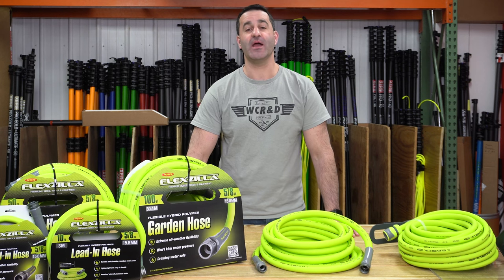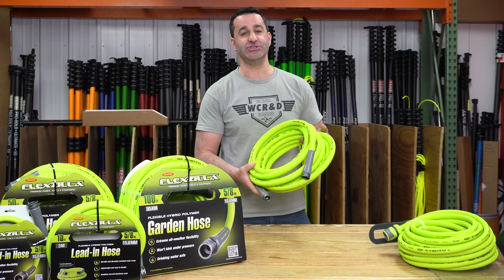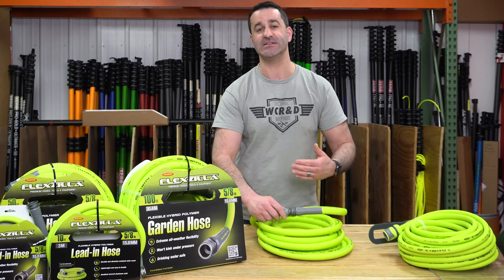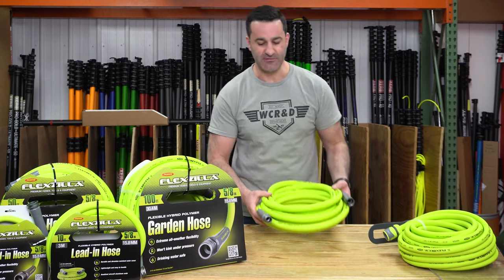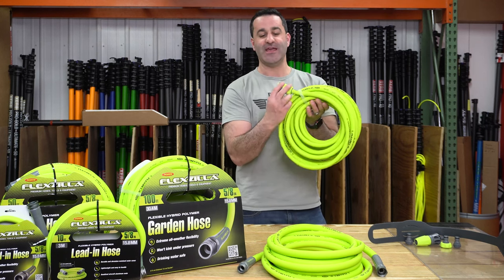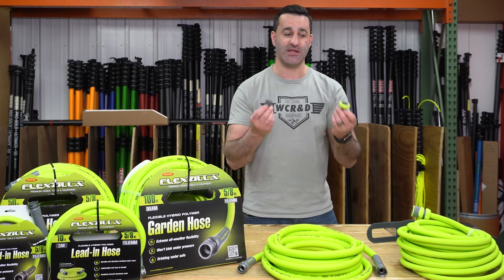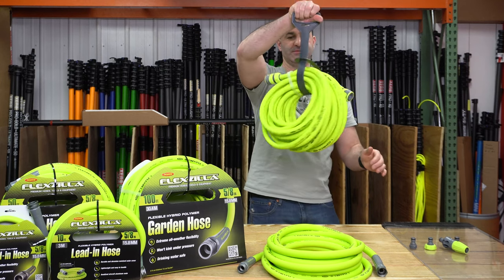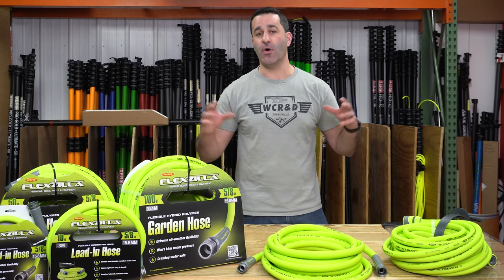NEW: Flexzilla Garden Hose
Have you been looking for a super flexible, lightweight, and hassle-free garden hose? Look no further! The Flexzilla Garden Hose is the one for you! We carry a variety of lengths, so there will always be one to fit your needs. 💚😁